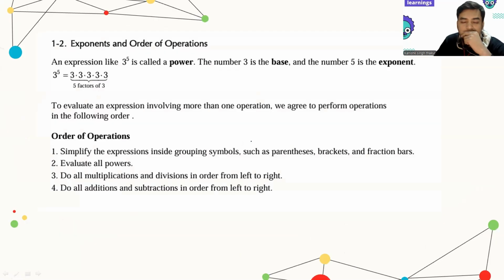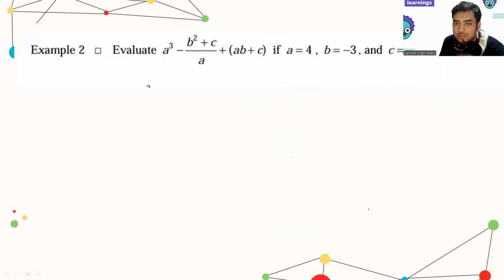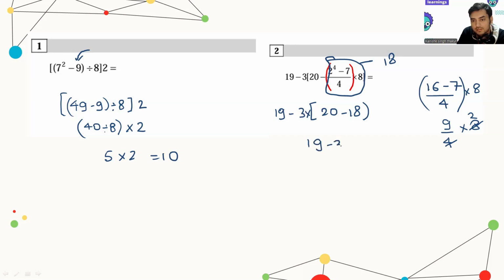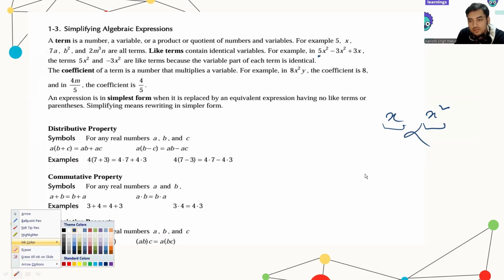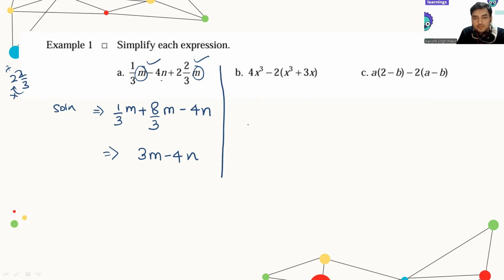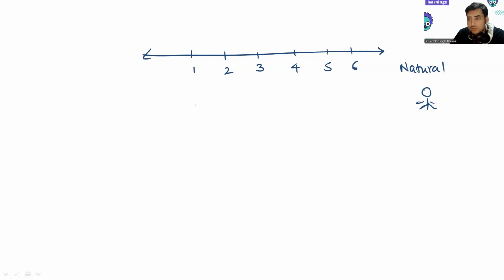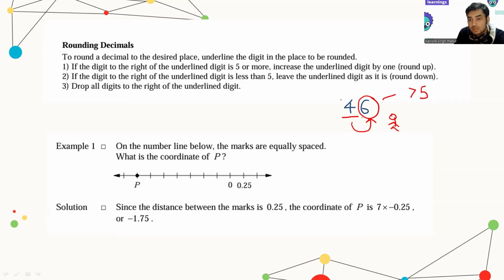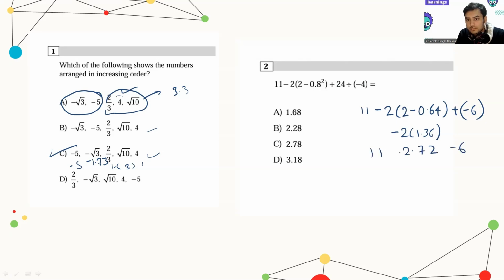Ace the SAT Math in 40 Days: Master Algebra Terms Easily!|DAY - 2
"🚀 Ready to Ace the SAT Math Section? Start with Algebra Basics! 🚀

Welcome to the ultimate SAT math prep series: Ace the SAT Math in 40 Days! 🎯 This video is your one-stop guide to mastering algebra terms—a foundational topic that’s crucial for acing the SAT. Whether you're a first-timer or looking for a quick refresher, this video simplifies algebra in a way that’s easy to understand, with practical examples and real SAT-style practice questions.

What You’ll Learn in This Video:
✅ Key algebraic terms and their meanings
✅ How to simplify expressions and equations
✅ Common pitfalls and how to avoid them
✅ SAT-specific tips for solving algebra questions quickly

With our structured and engaging lessons, you'll not only gain confidence but also develop the skills needed to tackle even the trickiest algebra problems.

The SAT is a pivotal step in your academic journey, and a strong math score can open doors to top colleges. Algebra forms the backbone of the SAT math section, and understanding it thoroughly is the first step toward achieving a high score. By investing a few minutes a day in our 40-day challenge, you’ll see measurable improvement in your problem-solving speed and accuracy.

Key Features of the Video:
🔹 Concise explanations tailored for SAT success
🔹 Step-by-step breakdowns of essential algebra concepts
🔹 Practice problems to test your knowledge
🔹 Visual aids and easy-to-follow examples
🔹 Tips and tricks for solving problems under time pressure

Your Roadmap to SAT Success
This video is just Day 1 of our comprehensive 40-day SAT math prep series.
📌 Geometry
📌 Advanced Algebra
📌 Word Problems
📌 Data Analysis and More!

Join a Growing Community of Achievers
You’re not alone on this journey! Join thousands of students who are transforming their SAT prep with our easy-to-follow lessons and proven strategies. Let’s conquer the SAT math section together!

👍 Like this video if it helped, and share it with a friend preparing for the SAT.

📚 More Resources to Help You Succeed